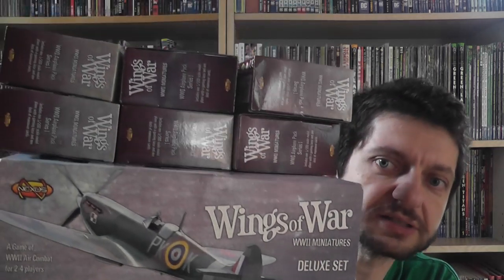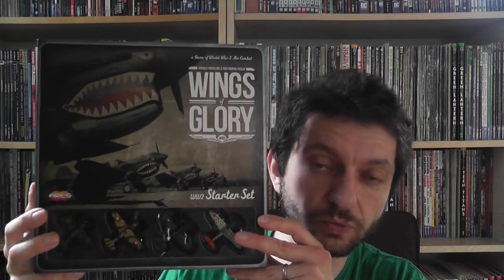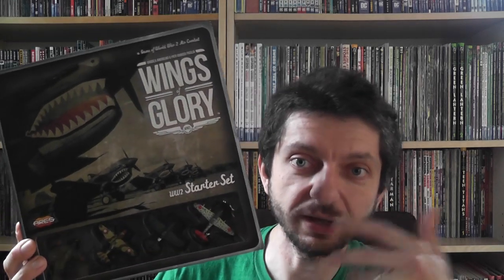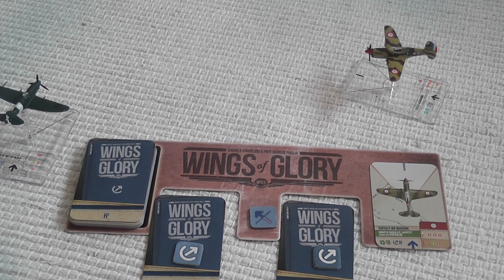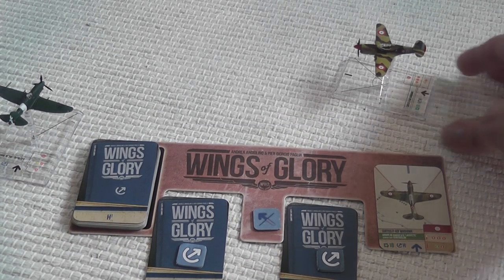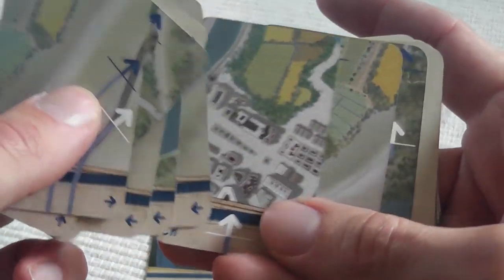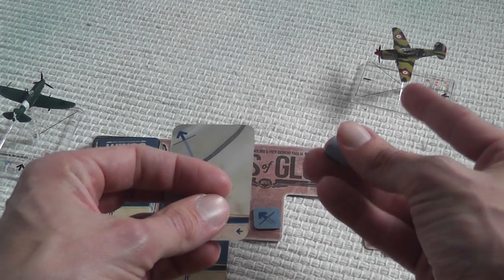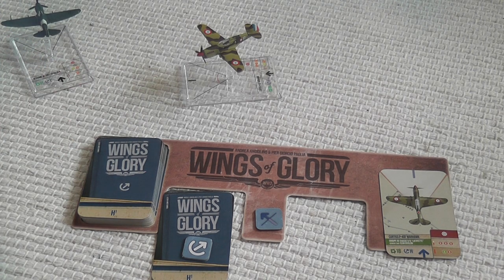Wings of Glory WW2 Review